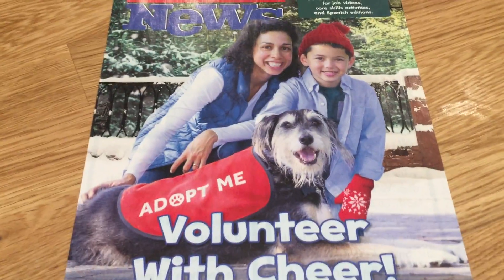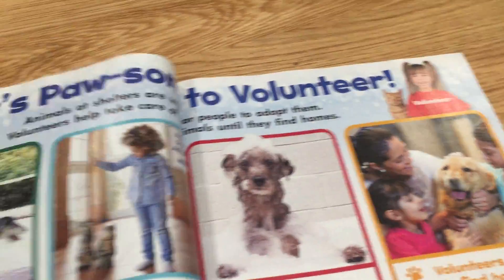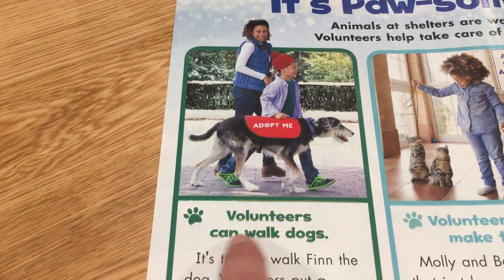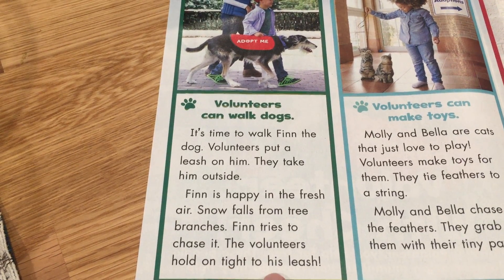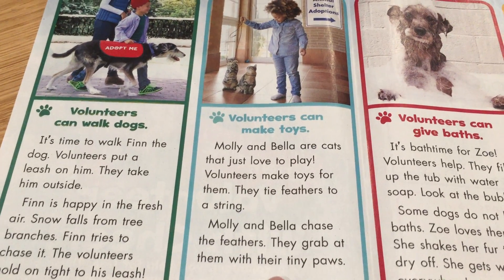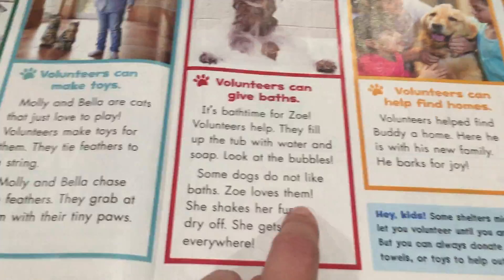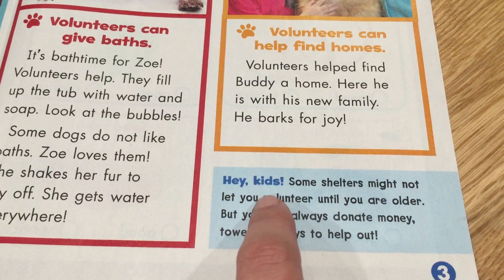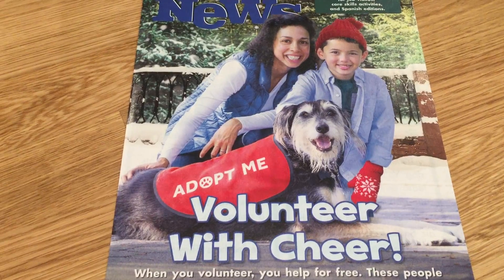Scholastic News: Volunteer With Cheer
What would it be like to volunteer at an animal shelter? Read along as we find out!